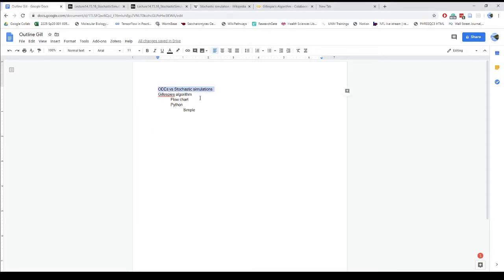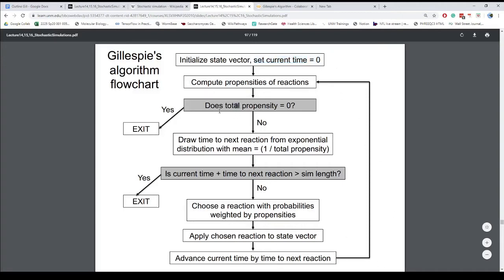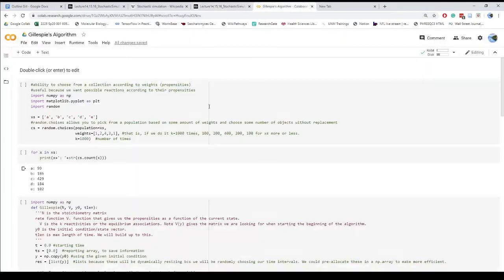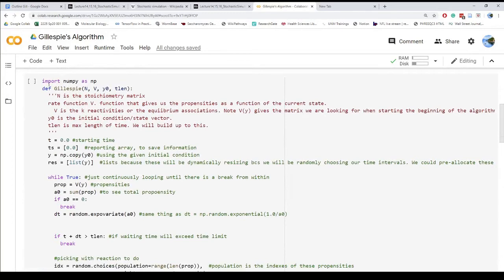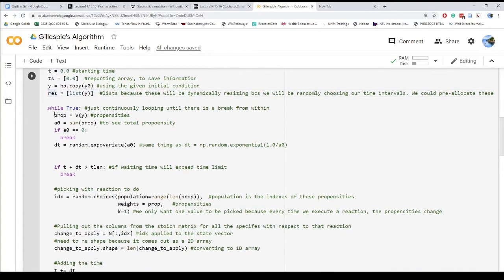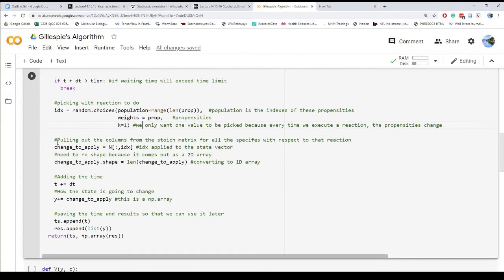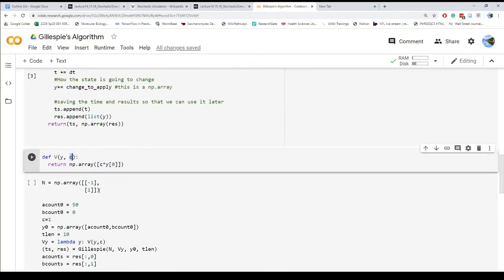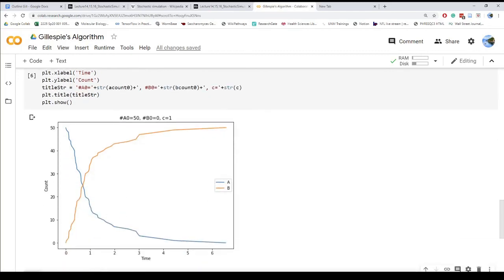Stochastic Process Modeling using Gillespie Algorithms in Python: Oscillator Intro PT1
Here, I show a primary use of Gillespie's algorithm in python. Hopefully, this is the first of a series of Gillespie videos!

I would note that if instead of using only 50 molecules of A as our initial condition in the sample question, and used 5000, the plotted graph would look very similar to an ODE modeled graph of the same reaction.

For clarification: the simple model that was used was just a unimolecular reaction A to B at some rate c.

For clarification on my use of the lambda function in the example: This prepares my initial argument V based on the rate of the reaction (c). And it is stored as Vy and is then used as an argument in the Gillespie function.